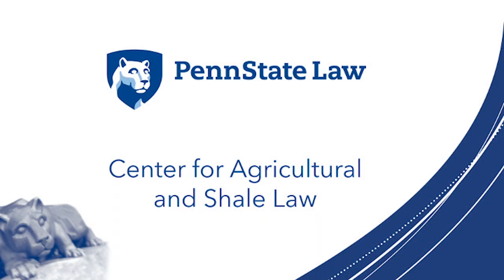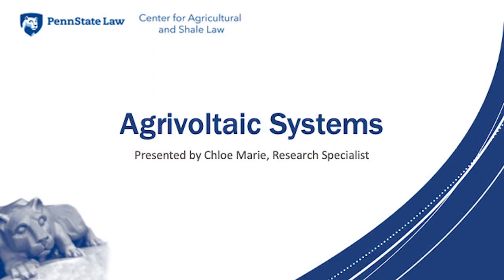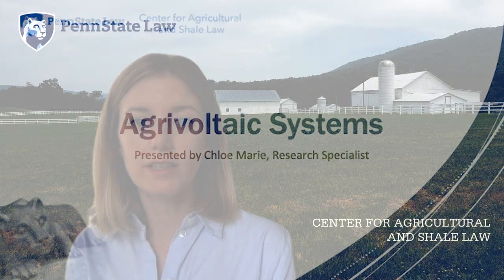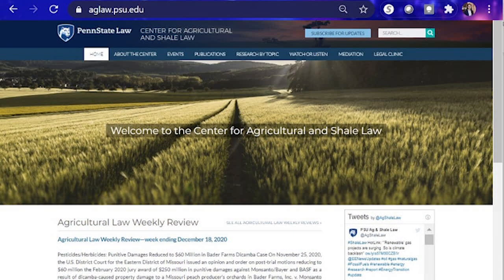Agrivoltaic Systems on Farmland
In this video, research specialist Chloe Marie with the Center for Agricultural and Shale Law discusses the concept of agrivoltaic systems on farmland.

0:00 Introduction
0:13 What are agrivoltaic systems?
1:15 How do agrivoltaic systems work?
1:48 What are the potential challenges to the implementation of agrivoltaic systems?
3:44 What parties must consider on the leasing standpoint?
4:38 Where can I find additional resources on agrivoltaic systems and solar in general?